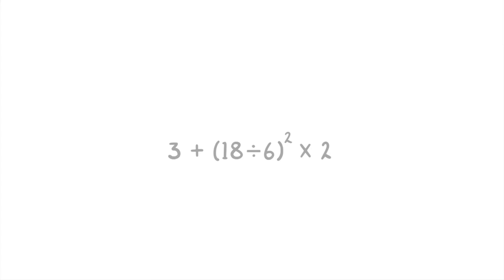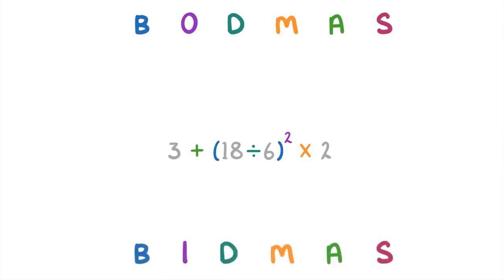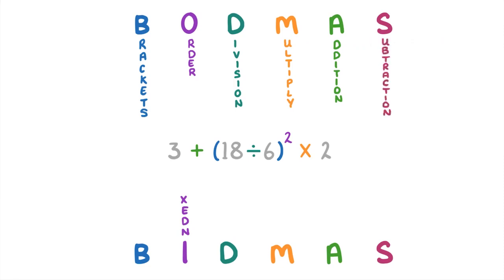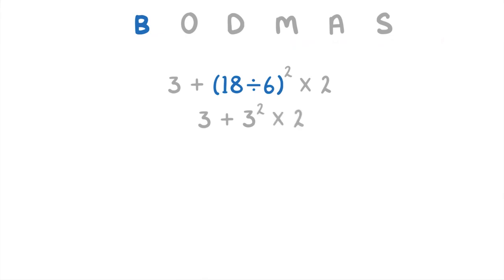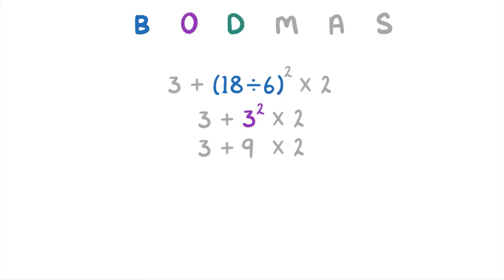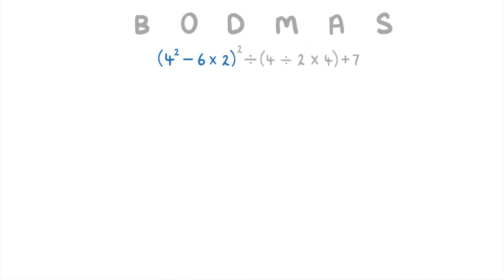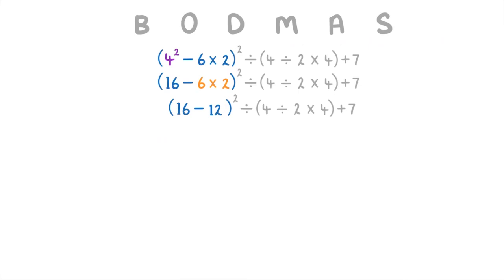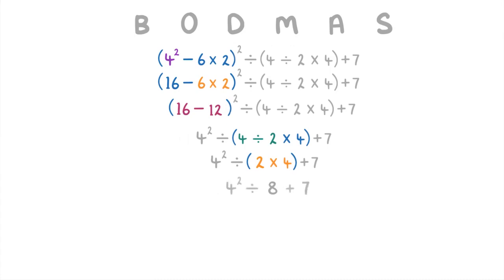How to use BODMAS Order of Operations #2